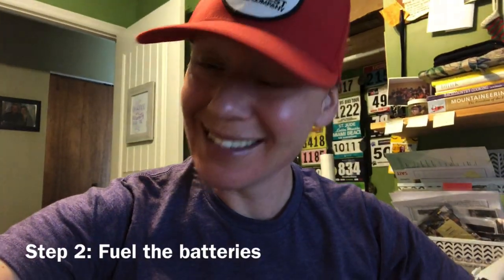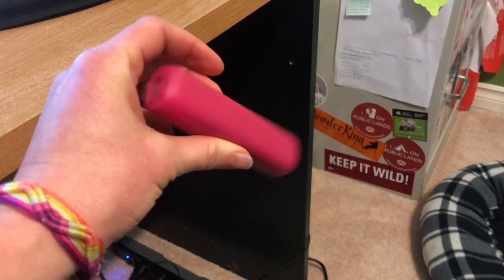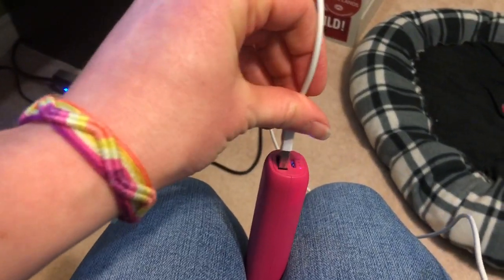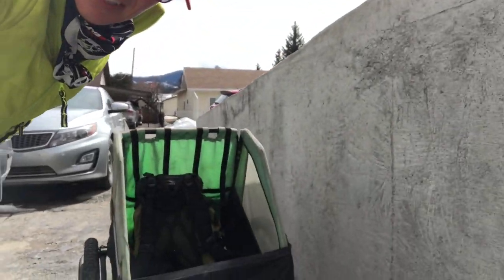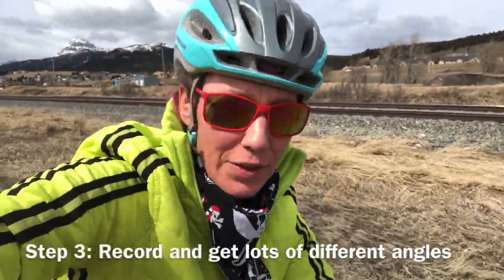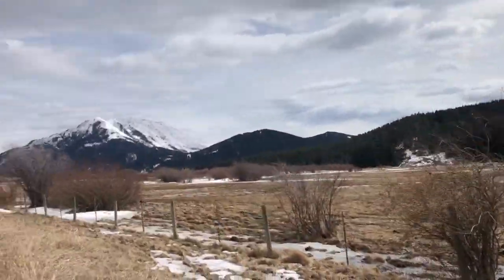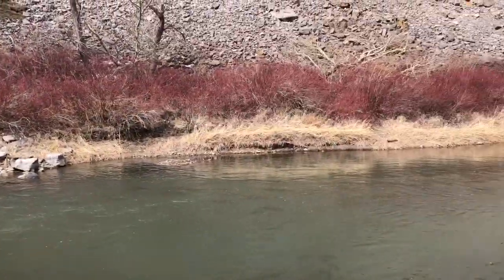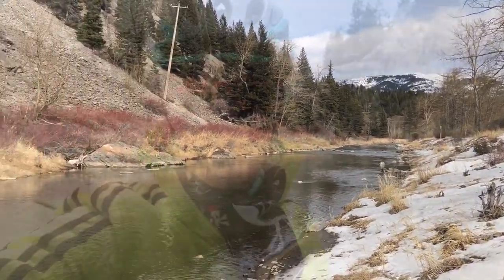At Home in the Crowsnest Pass with Uplift Adventures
This might be my favorite "At Home in the Crowsnest Pass" video yet with one of my favorite Crowsnest Pass residents Heather Davis from Uplift Adventures.

If you want to learn about how to make epic videos like Heather then you need to watch this! She details 5 steps to making videos and she has a little fun while doing it.

Be sure to check out Uplift Adventures YouTube and Facebook pages to see all of Heather's amazing content, and check out all the offerings she is offering right now and for when we can meet up and go on an adventure together.

If you want to submit a video for our "At Home in the Crowsnest Pass" please reach out to the Museum either through social media, email or give us a call.